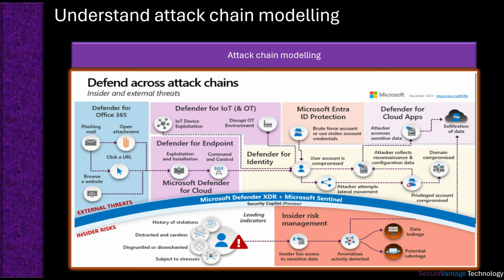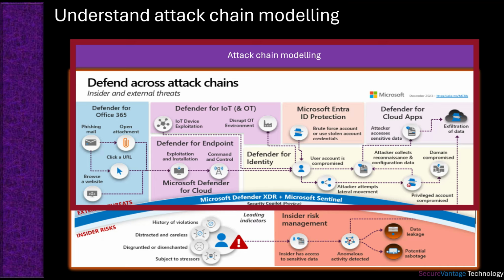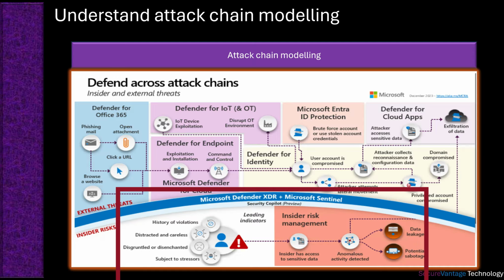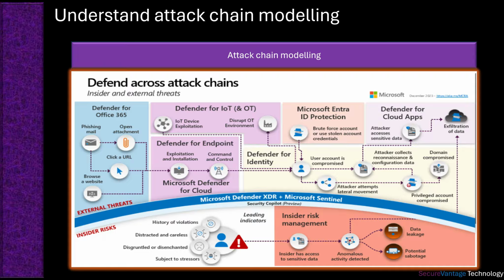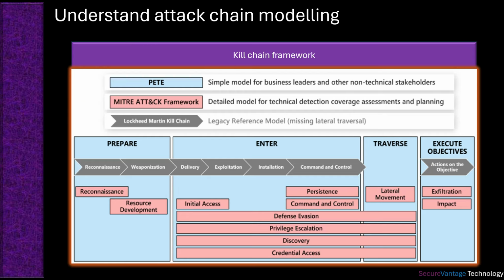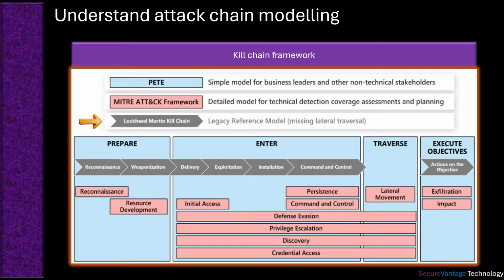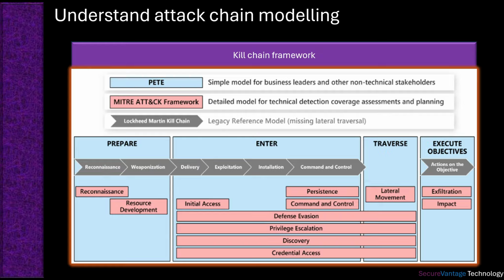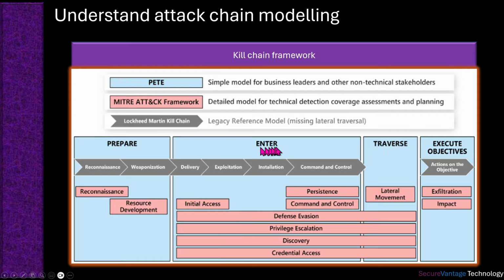Understand attack chain modelling